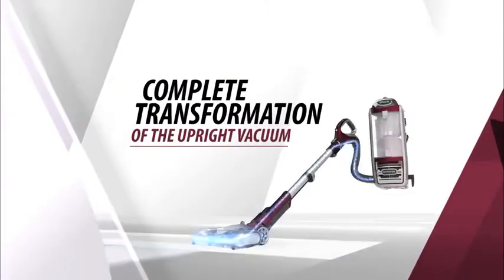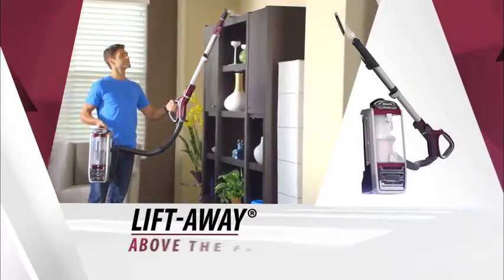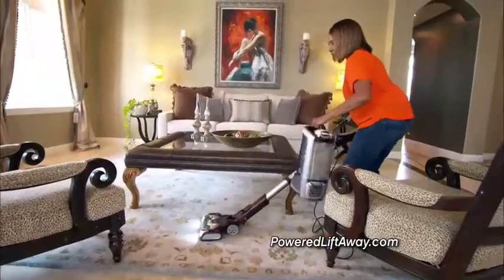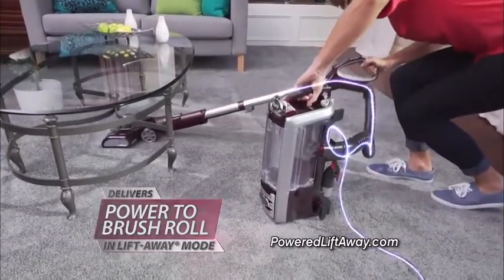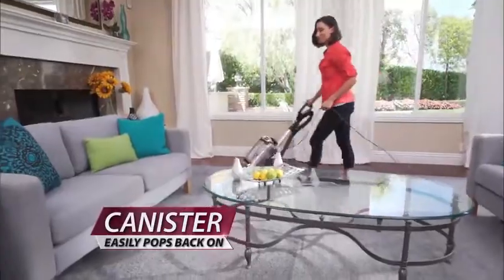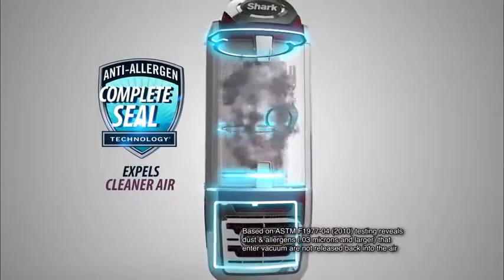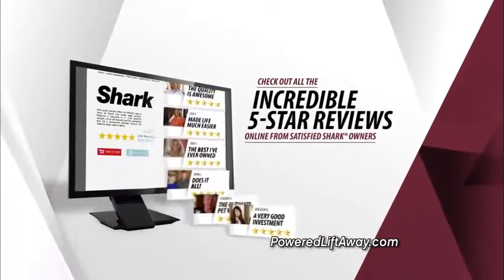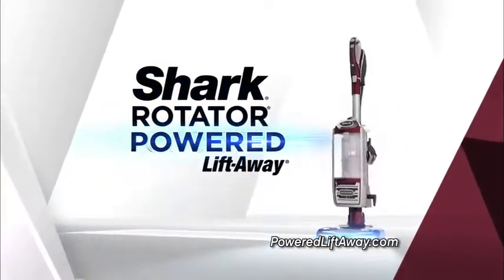Shark Rotator Powered Lift-Away TruePet (NV752) Upright Vacuum, Mini-Motorized Brush, Prime Day 2019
More Great Products By Shark
3 vacuums in 1: Powerful upright, Lift-Away pod with powered brush roll, and convenient canister with caddy
Complete sealed HEPA system captures and hold dust and allergens inside the vacuum, not back in the air your breathe
Included attachments: dusting brush, dusting genie, True Pet Mini motorized brush, upholstery tool, caddy, Hard Floor Genie,
12 inch cleaning path width